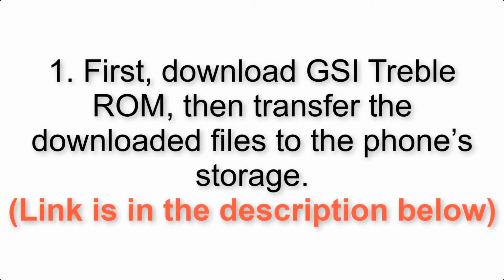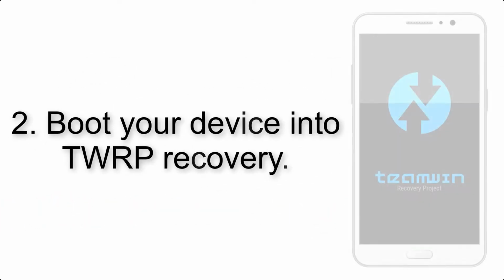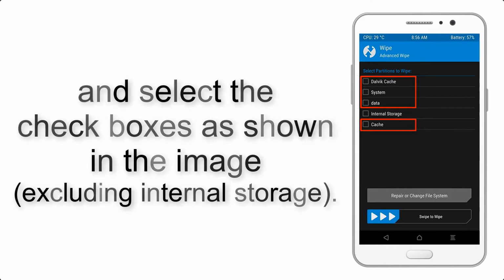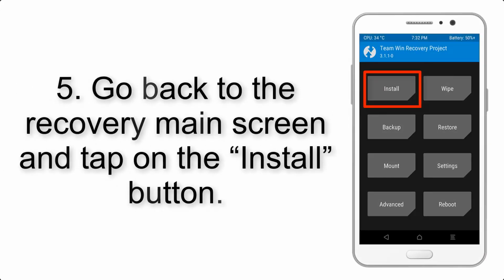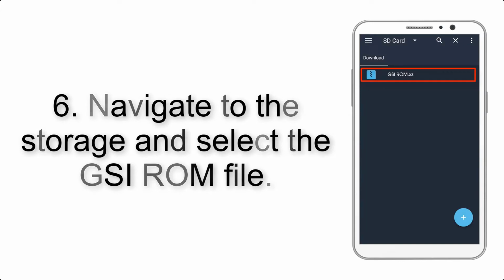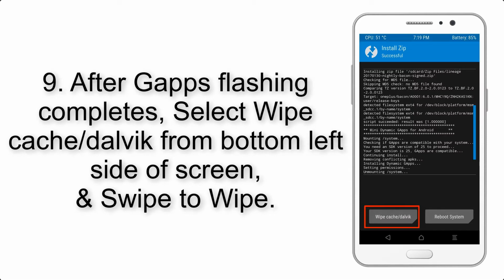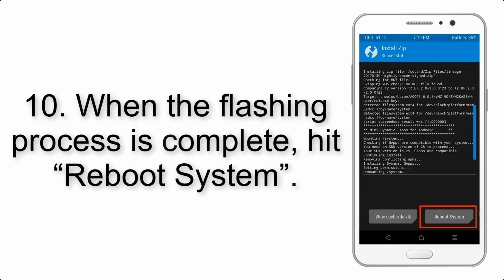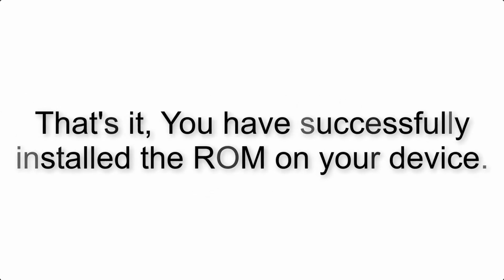Install Android 10 on Yandex Phone (AOSP GSI Treble ROM) - How to Guide!